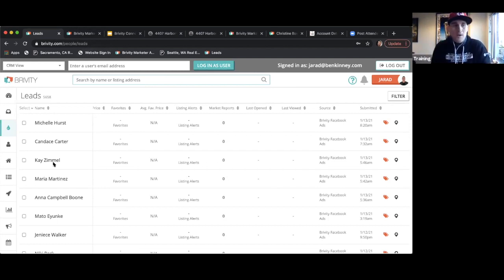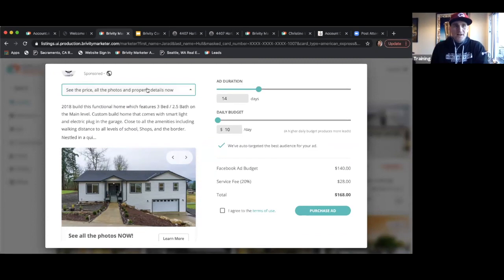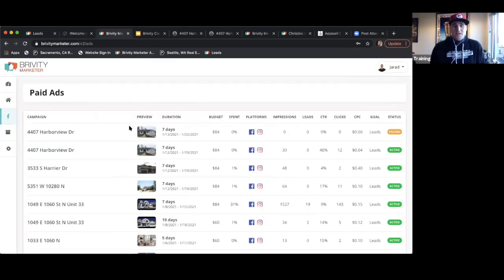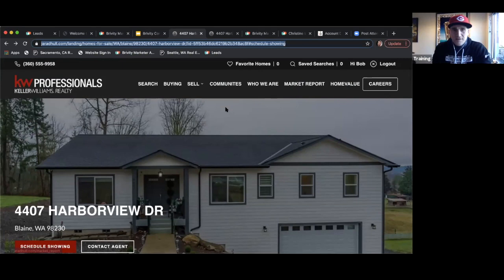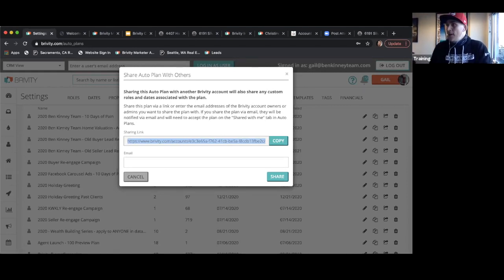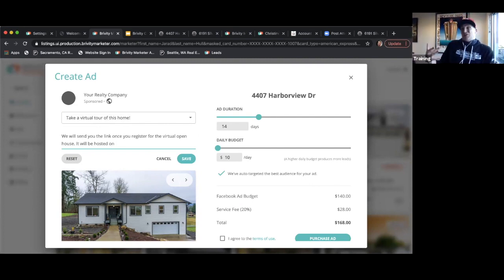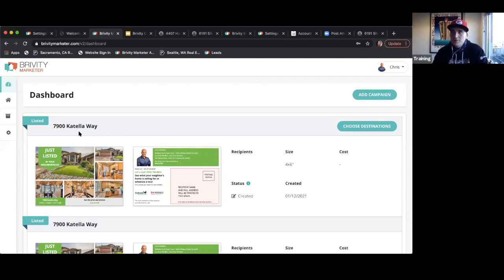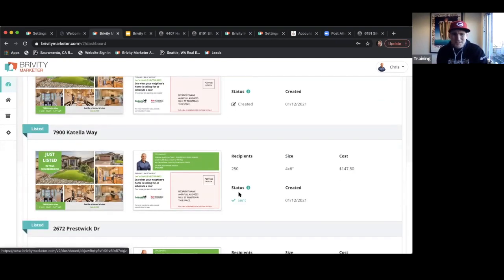Brivity Marketer Facebook Ad Generator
The NEW Brivity Marketer Facebook Ad Generator is launching!

Create Facebook Ads, expertly optimized for you, in less than 60 seconds.

Join Brivity’s Bob Stewart for a first look at this game-changing ad tool.

The Brivity Marketer Facebook Ad Generator allows you to control the copy and spend, while we target the absolute best audience, bring in all the property info automatically, and place ads seamlessly for you.

During the webinar, we'll walk you through the process of creating and launching your own Facebook Ad Campaigns for all of your new listings.

Drive high quality leads to your real estate business, while significantly cutting your ad budget and saving time.